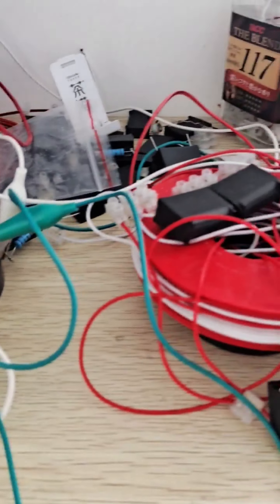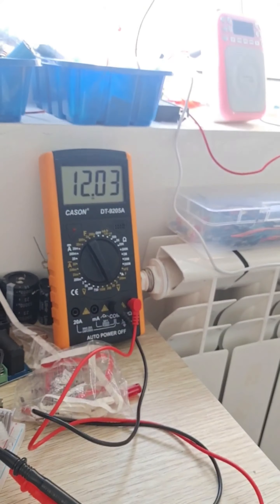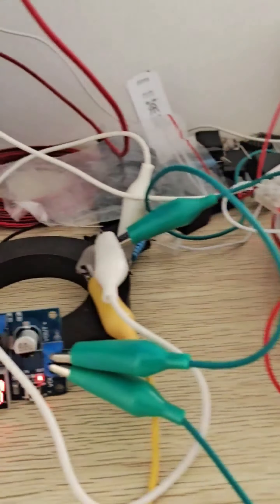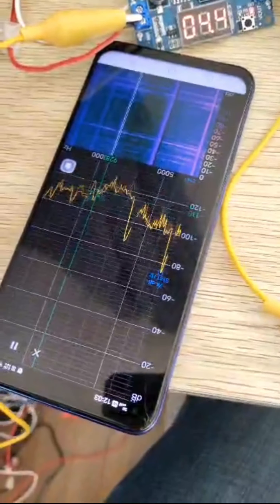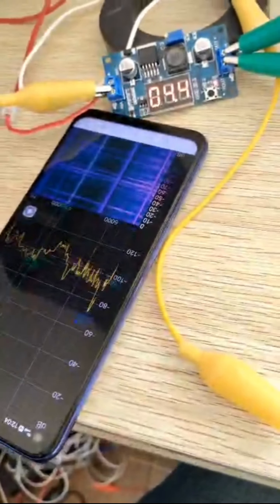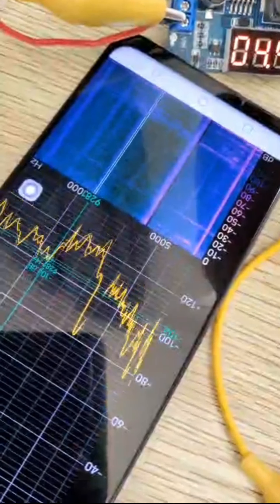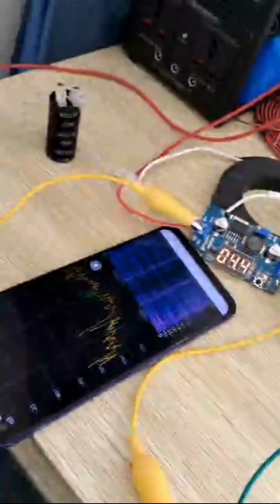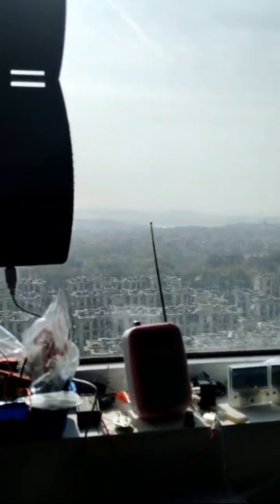3/6/9 pancake coil resonating 3k hz interesting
Using a buck converter and an app on my phone I can tune my coil to resonate at 3000hz. I accidently bought these ring magnets, but now I realize by positioning components near to them they enable you to hear tones of resonance, and those tones can be picked up by my phone an visualized, kind of like an oscilloscope but now. Enjoy